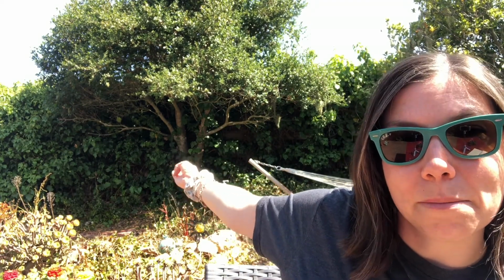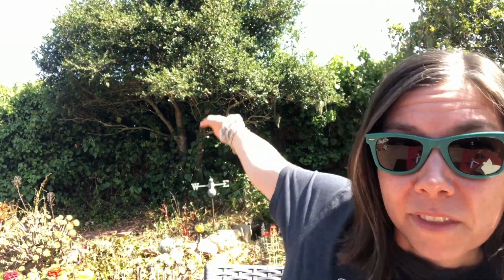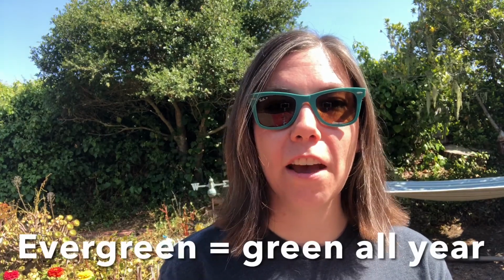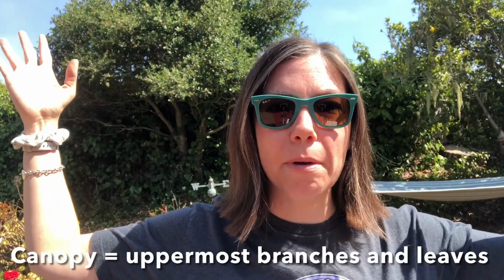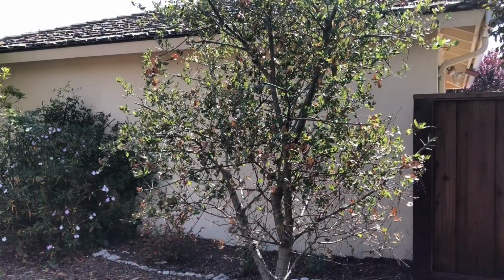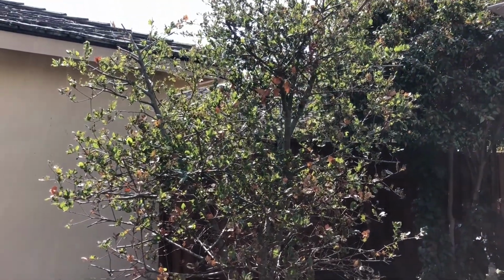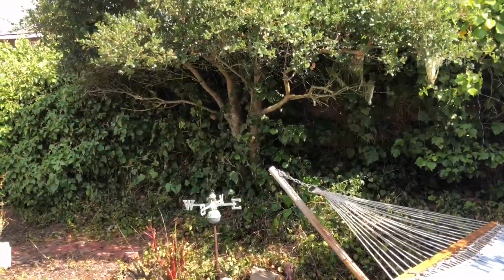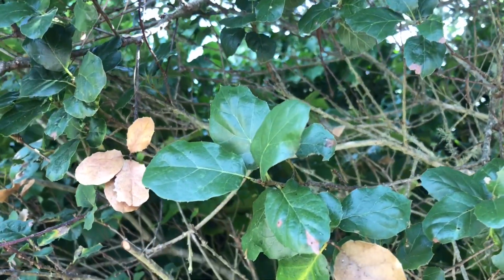Colossal Coast Live Oaks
In this episode of Backyard Science, Alison talks to us about Coast Live Oaks.